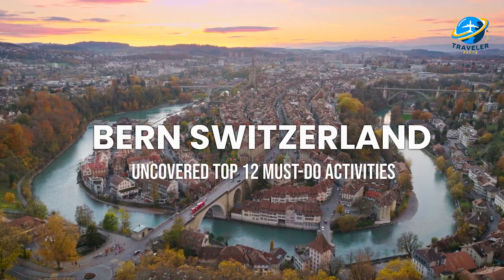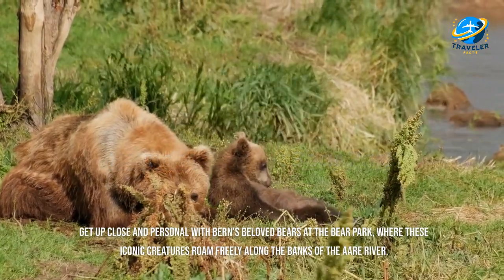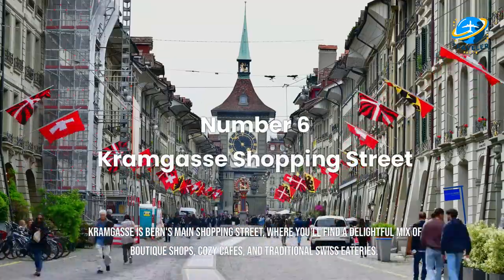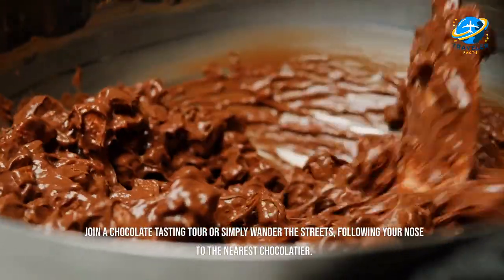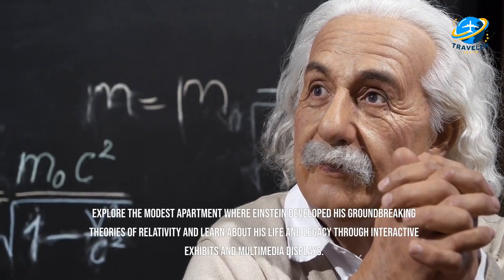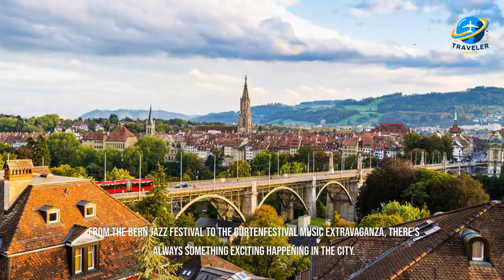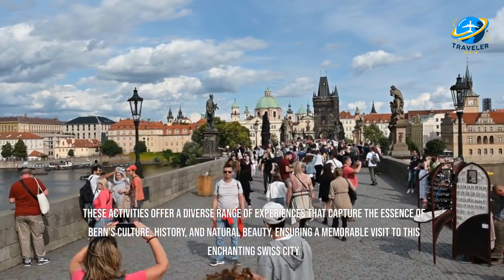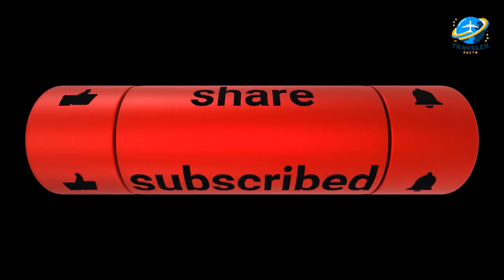Bern Switzerland Uncovered: Top 12 Must-Do Activities 2024!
Today, we're uncovering the hidden gems and must-do activities in one of Europe's most enchanting capitals – Bern, Switzerland!

From its medieval charm to its vibrant cultural scene, Bern offers a plethora of experiences just waiting to be explored. So grab your map and let's dive into our top 12 must-do activities in Bern! @TravelerFact323

0:00 Intro
0:15 Stroll Through the Old Town
0:27 Meet the Bernese Bears
0:38 Explore the Bern Historical Museum
0:48 Climb the Cathedral Tower
0:57 Cross the Nydegg Bridge
1:07 Shop and Dine Along Kramgasse
1:24 Indulge in Swiss Chocolate Delights
1:43 Embark on a River Cruise
2:02 Discover the Einstein House
2:20 Ascend Gurten for Spectacular Views
2:39 Immerse Yourself in Festivities
2:58 Experience the Rosengarten
3:20 Outro

These activities offer a diverse range of experiences that capture the essence of Bern's culture, history, and natural beauty, ensuring a memorable visit to this enchanting Swiss city.

And there you have it, folks – our top 12 must-do activities in Bern! Whether you're a history buff, a nature enthusiast, or simply looking to soak in the sights and sounds of this beautiful city, Bern has something for everyone.